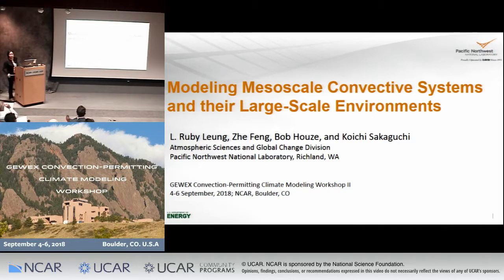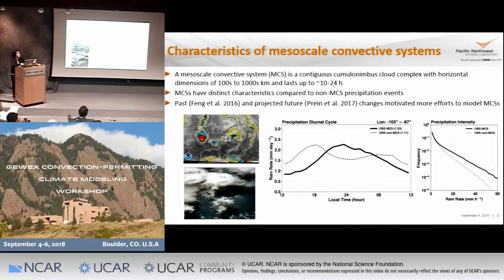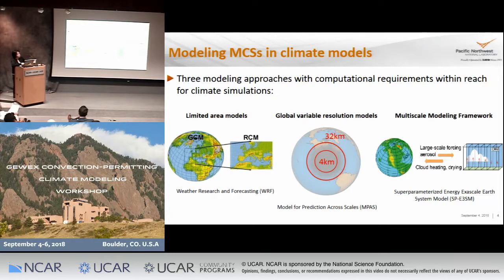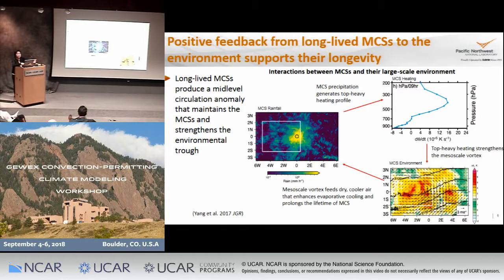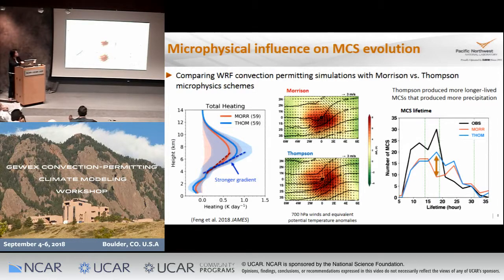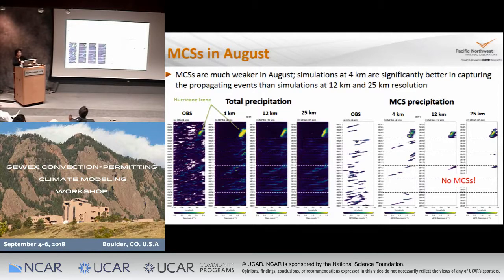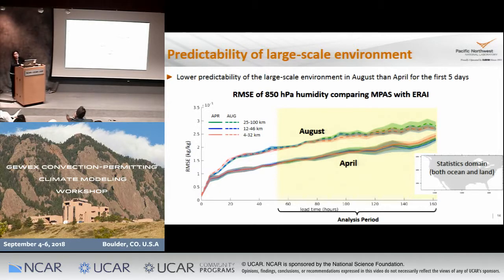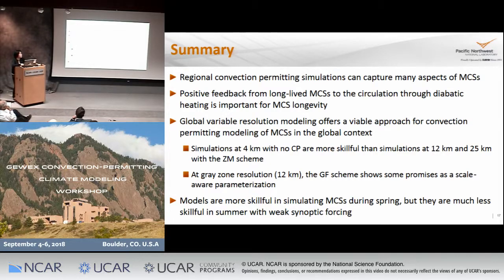2018 GEWEX Workshop | Sep 4 - 03 - Modeling Mesoscale Convective - Leung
Modeling Mesoscale Convective Systems and their Large-Scale Environments
2nd GEWEX Convection-Permitting Climate Modeling Workshop